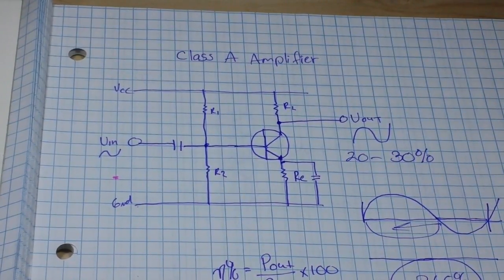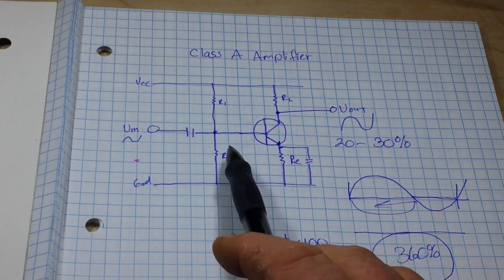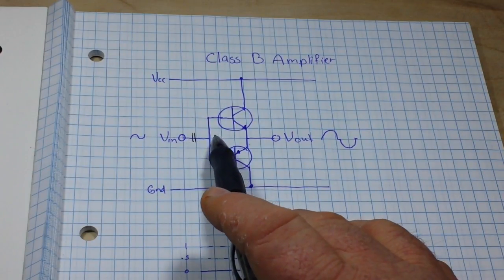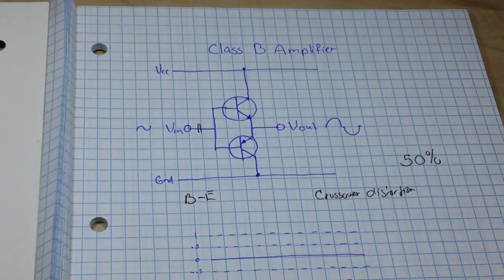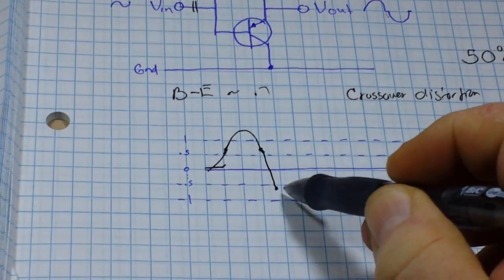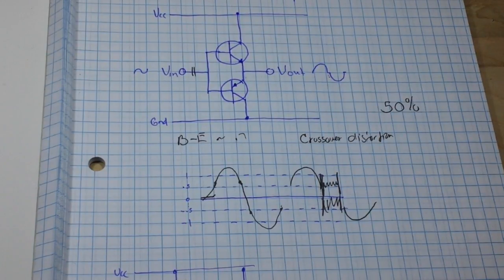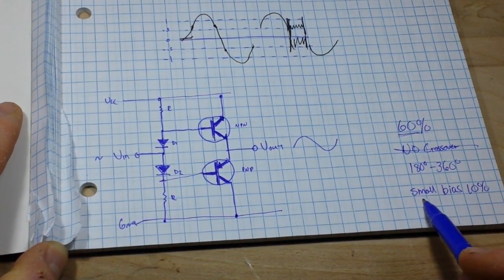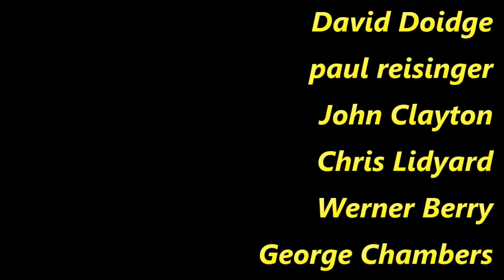Amplifiers: Class B & AB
In this video we take a look at the class B amplifier, less gain but more efficient than the class A. Unfortunately it suffers from from whats called crossover distortion.

One way to fix that is t o combine the two and make a class AB amplifier.